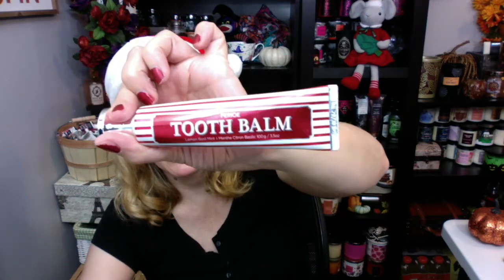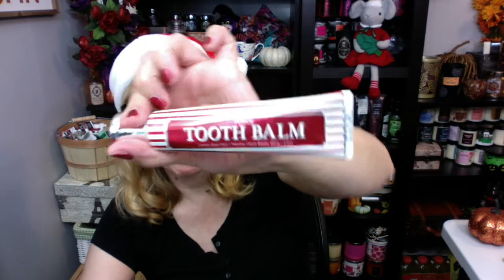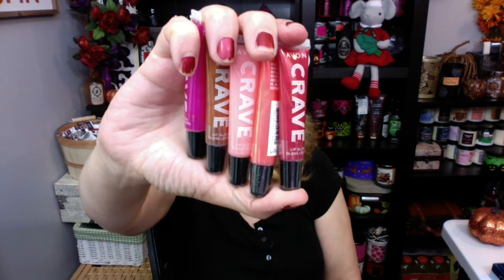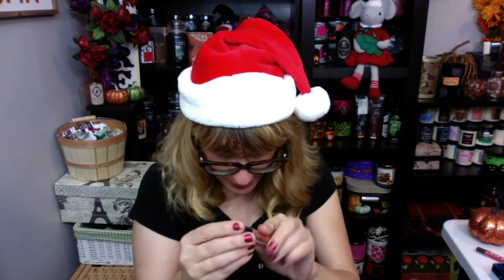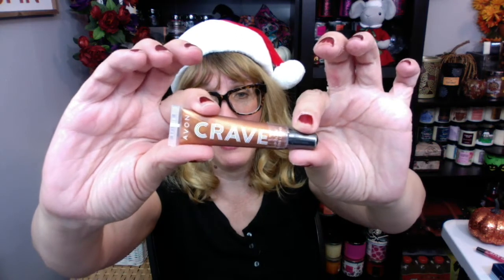AVON Christmas 2020 Gifts For Under $15 & Stocking Stuffers!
Shop Avon Christmas starting Oct.
Shipping is free on $60+

I am an Independent Avon Representative and opinions and reviews are my own.